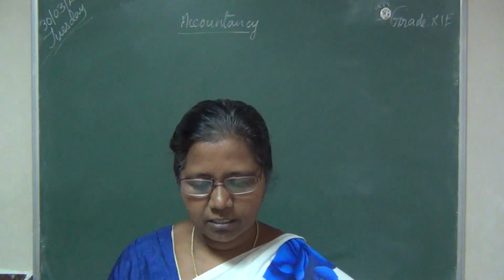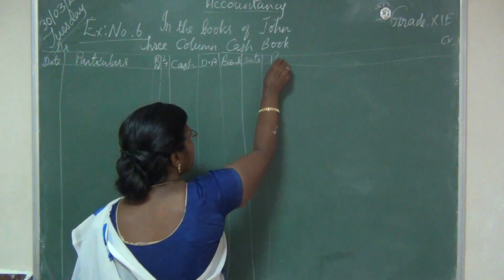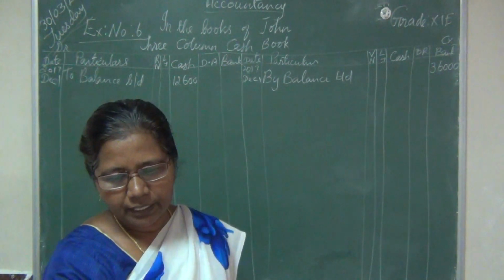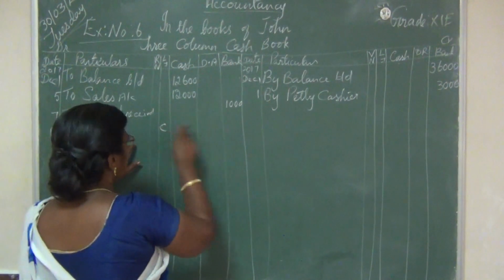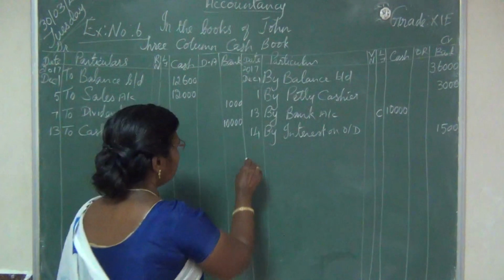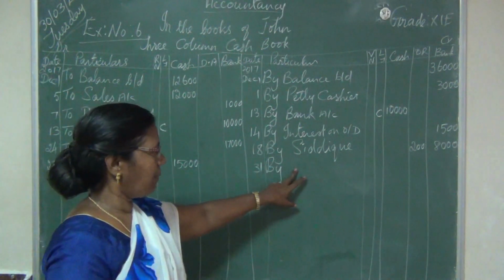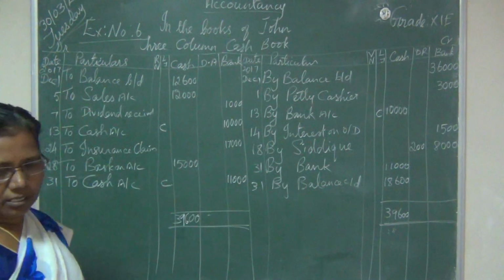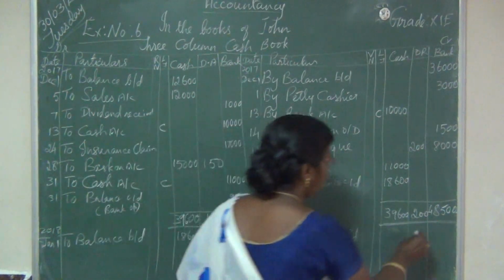GRADE 11 | ACCOUNTANCY | REVISION | 30 03 2021 | 9.00 AM